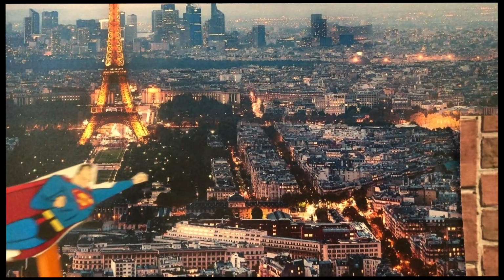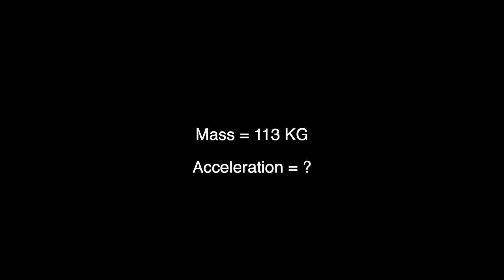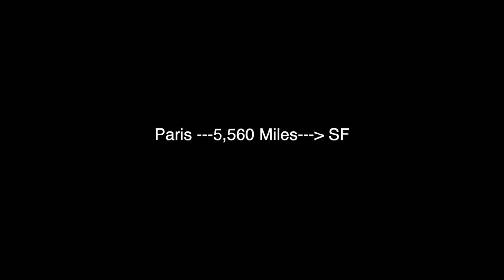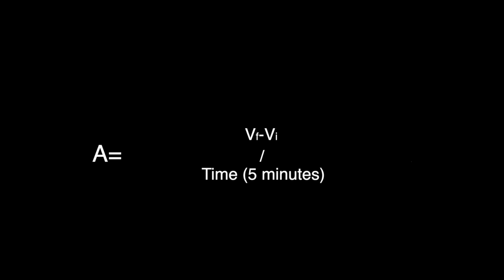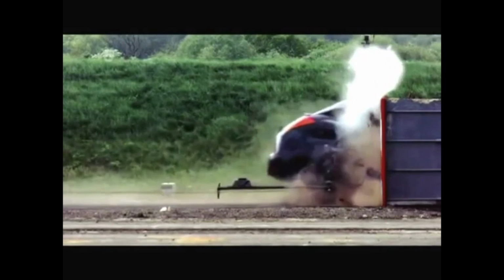Physics Final Video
Magary Physics Final Video